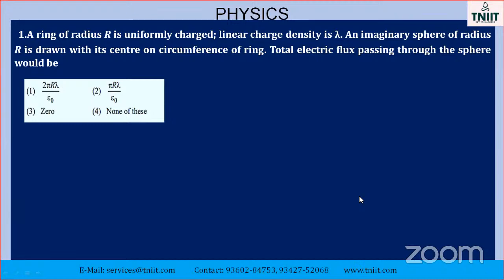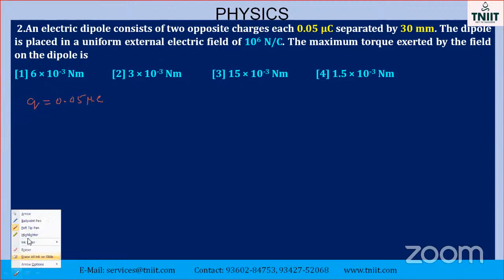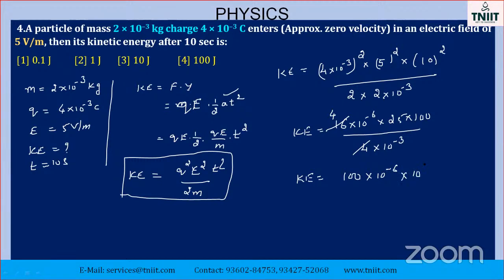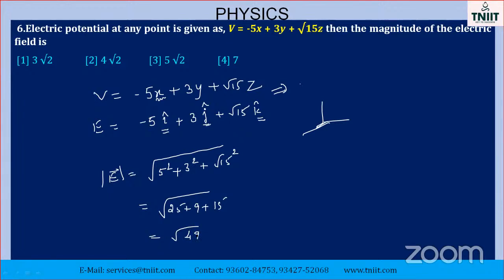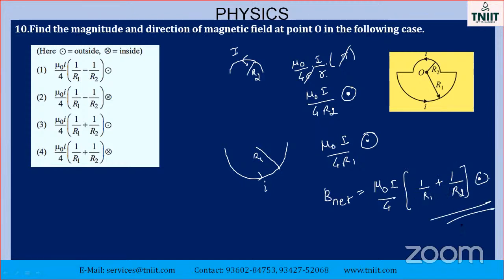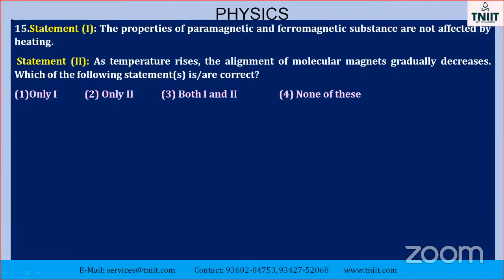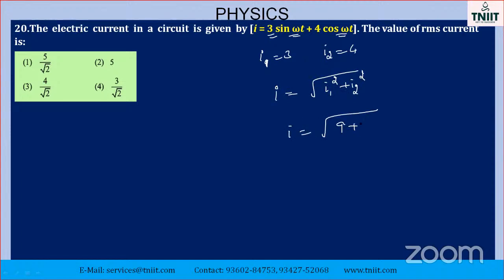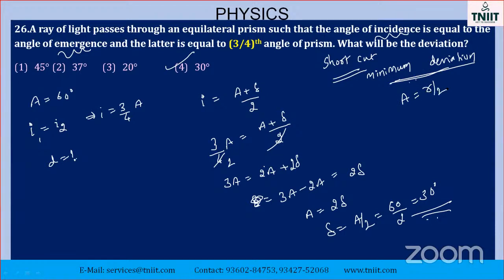TNIIT Free Live Classes | Full syllabus Question Paper Discussion | NEET 2023 | Physics